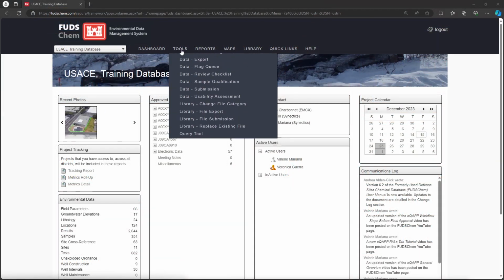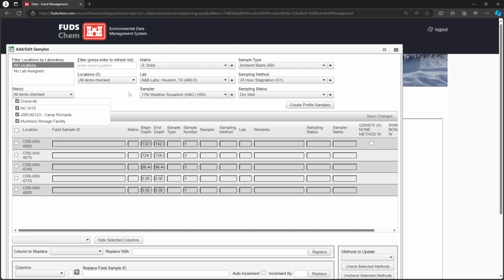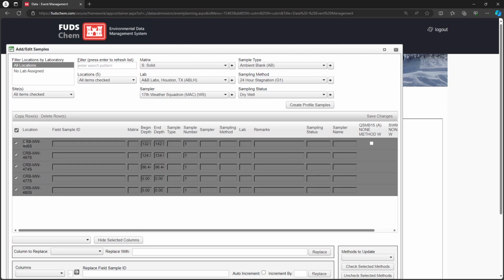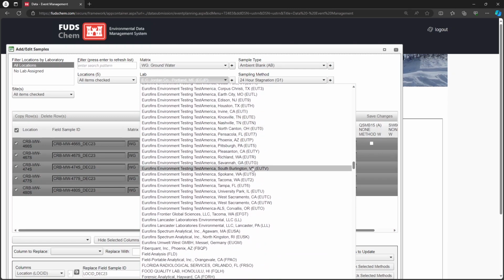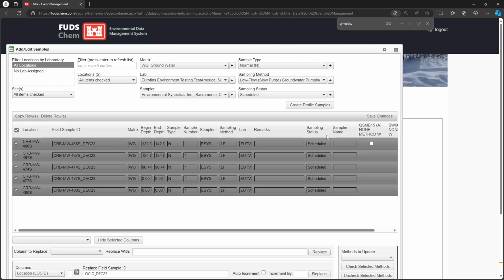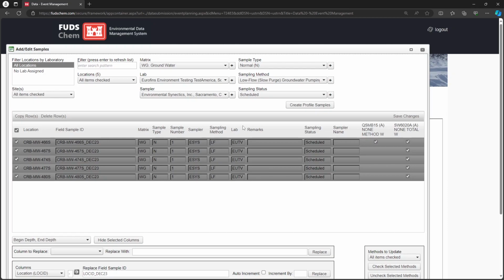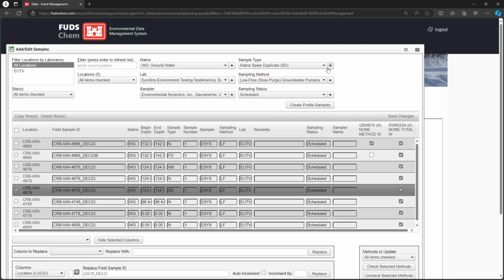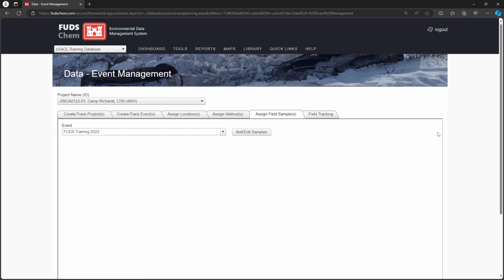Event Management Tutorial - Part 2 - FUDSChem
This tutorial goes over the Assign Field Samples tab of the Event Management interface in FUDSChem.

TIMESTAMPS
00:00 Introduction
00:54 Assign Field Samples Tab
01:18 Locations and Site Filters
01:39 Info on Pre-Populated Fields
03:01 Adding a Sample ID
04:23 Filling Out Fields Using the Dropdowns
06:51 Selecting Methods
07:55 Adding a Field Duplicate
08:29 Adding MS and MSD
10:20 Outro